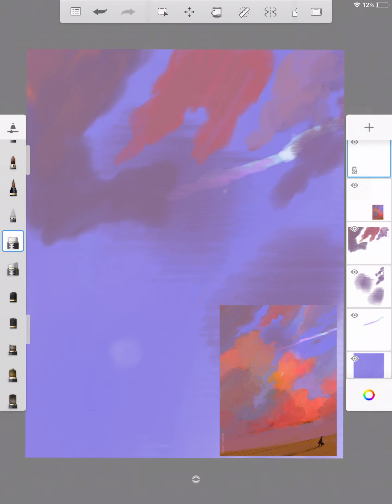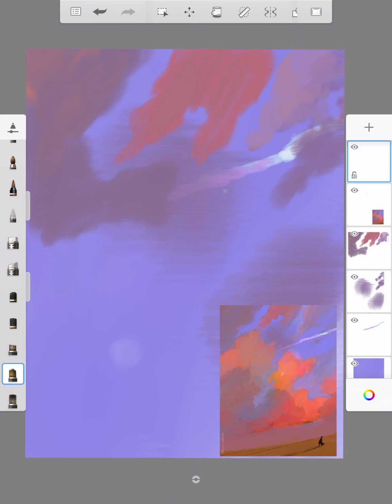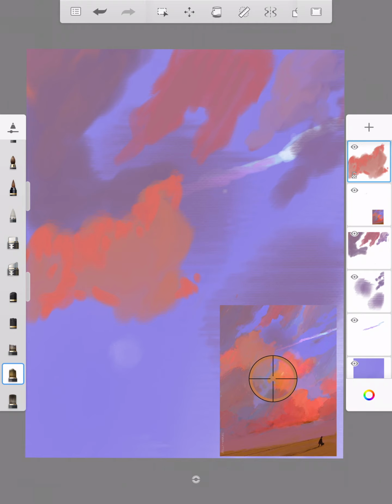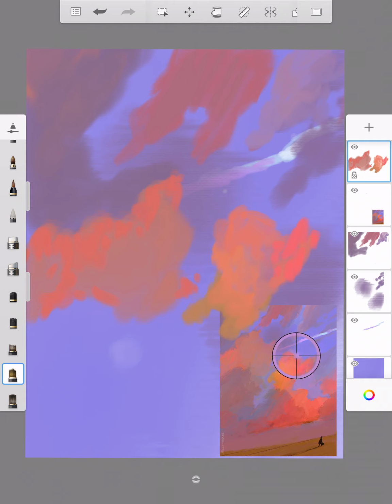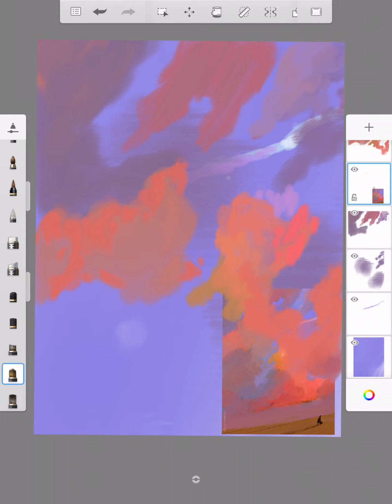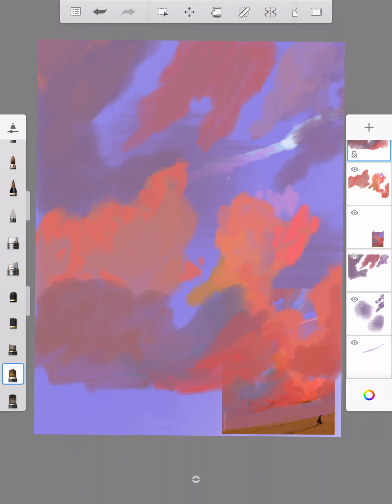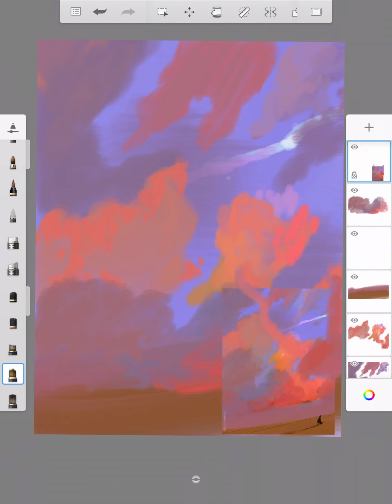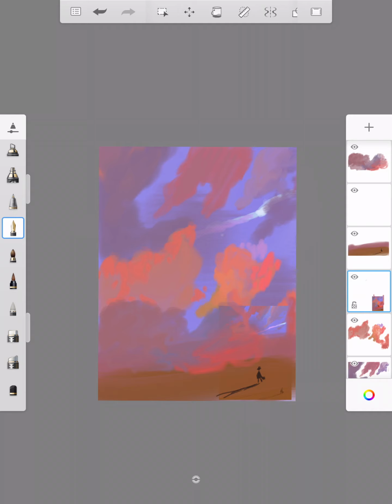Day 2 (April 1st) Digital Painting Tutorial